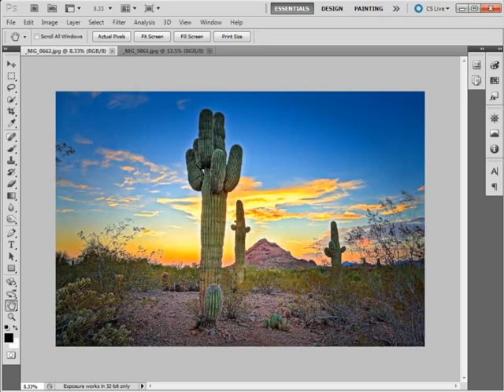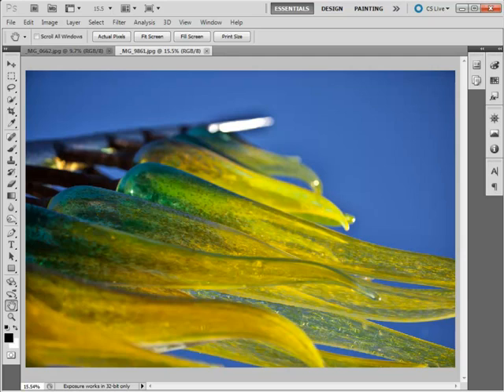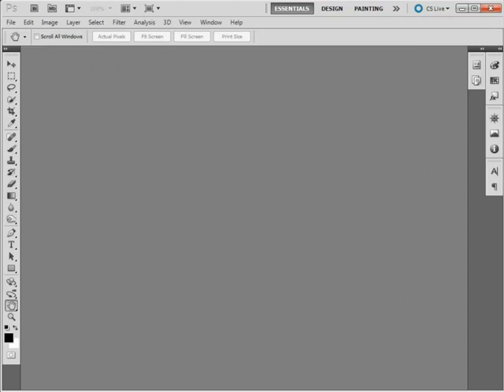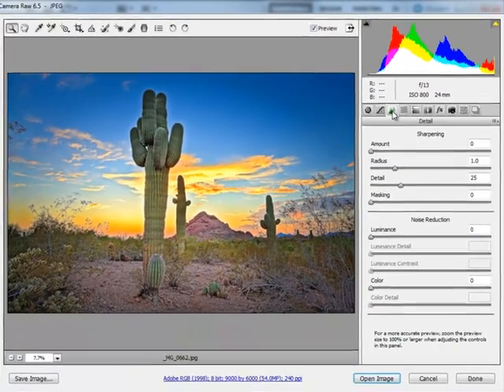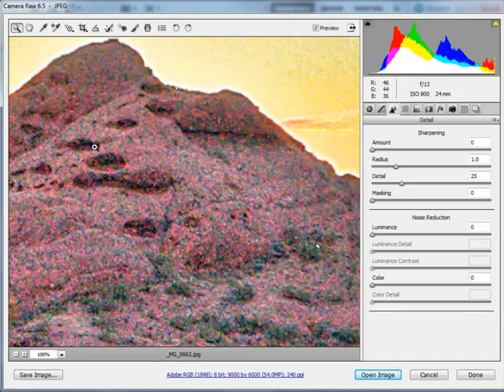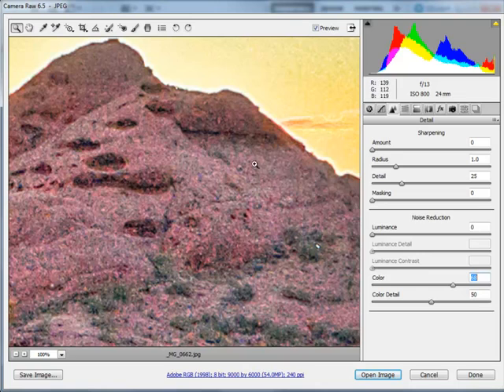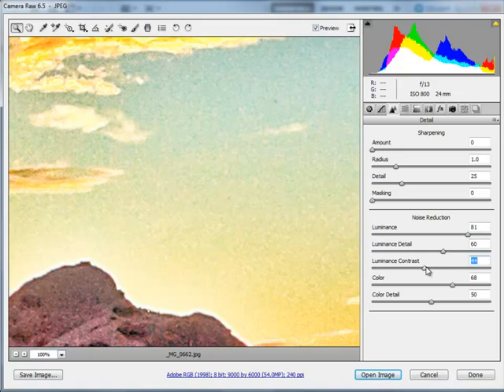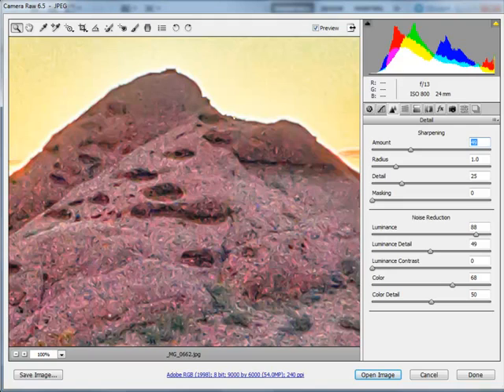How to Reduce Digital Noise in a Photo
With the release of Photoshop CS5 there have been substantial improvements to the noise reduction tools found inside of Camera Raw. Now, it's possible to reduce noise while maintaining clarity and sharpness throughout the image. In this tutorial we are going to be taking a jpeg image into Camera Raw and fixing both the color and luminance noise that can be found in the image. Let's get started!